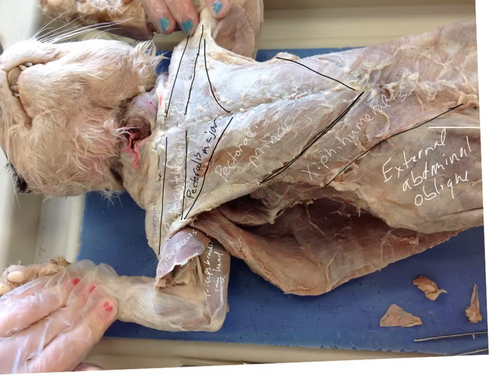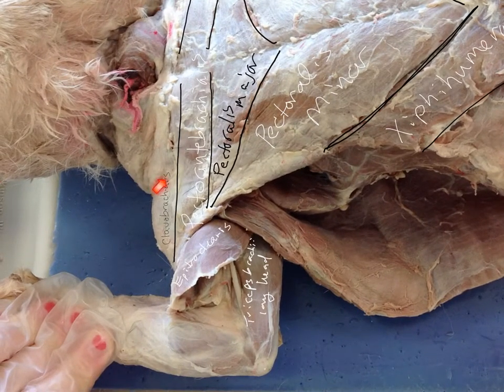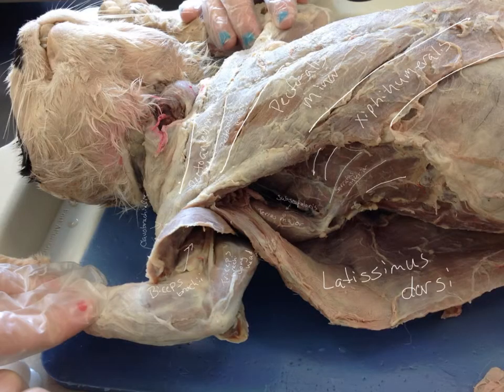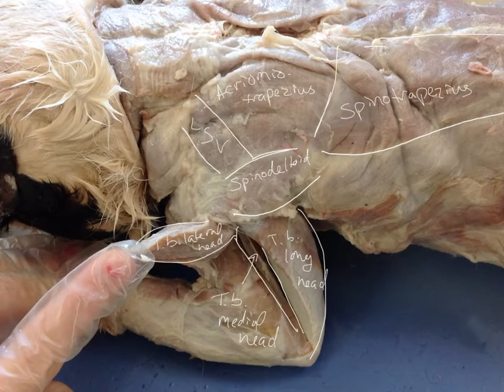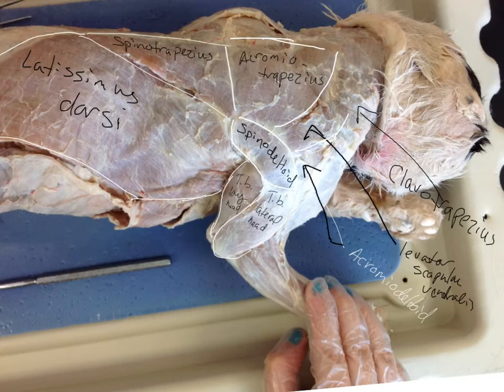1st 21 muscles 2014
Superficial Muscles of the chest and back